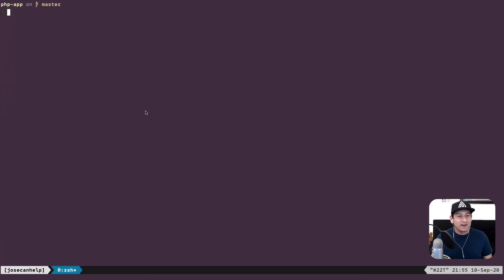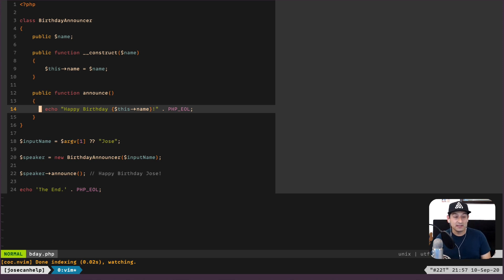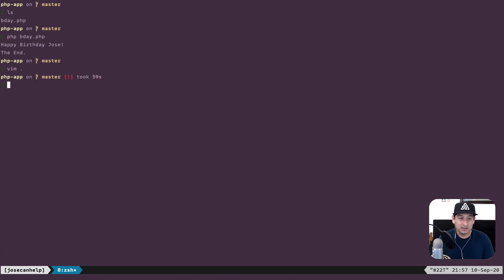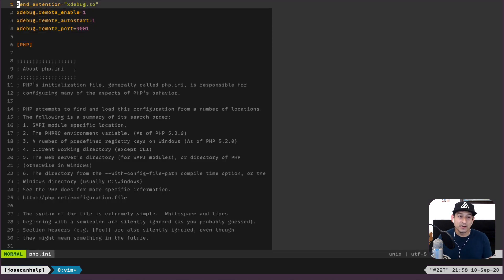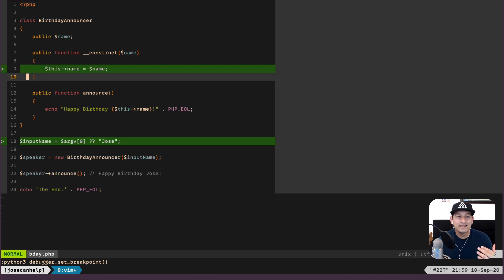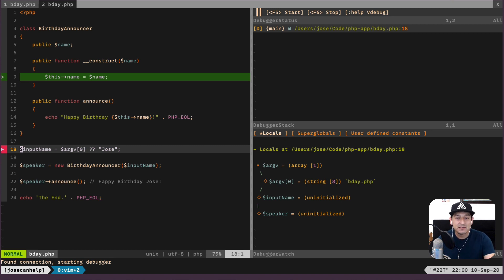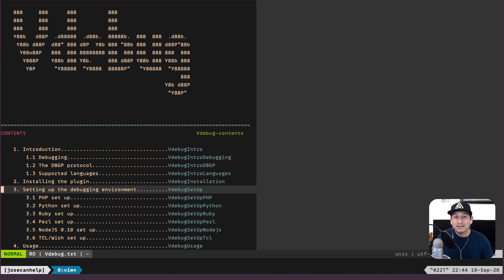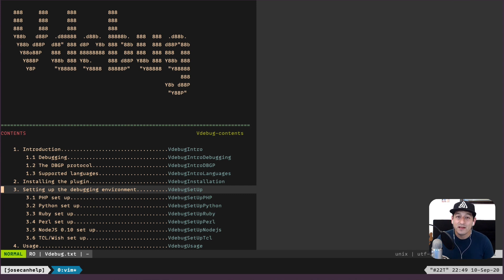Xdebug in Vim - An Overview of Using Vdebug to Step Debug PHP Scripts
Vdebug is that happy place where Vim and Xdebug collide. I cover the basic usage of Vdebug (Step over, Step in, Step out) as well as some slightly more advanced features (VdebugEval and Leader e). I write and break a PHP (birthday 🎂 ) script to showcase this amazing tool.

I love coffee! Feel free to buy me one if you find my videos useful